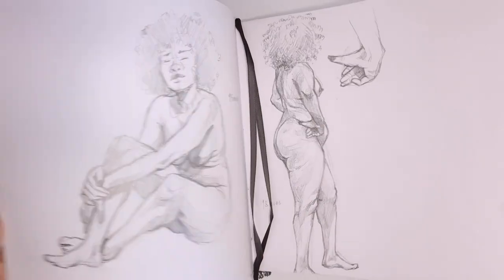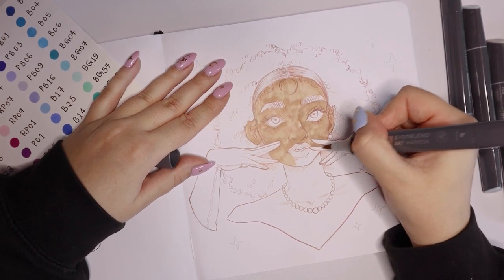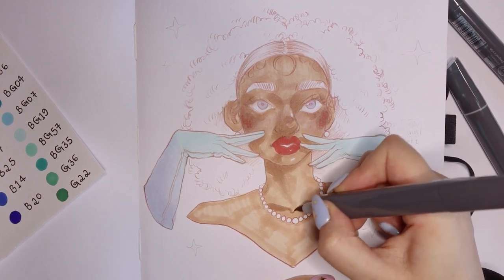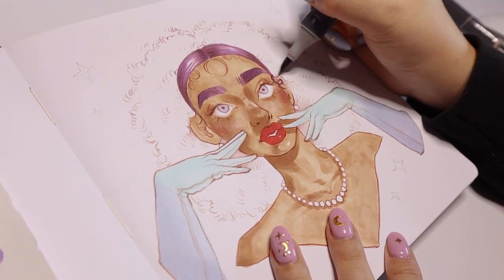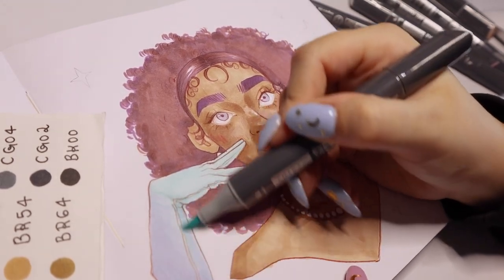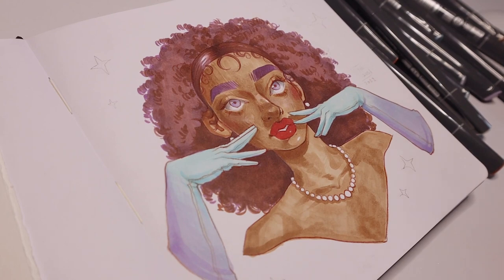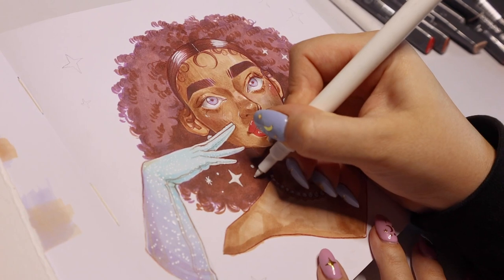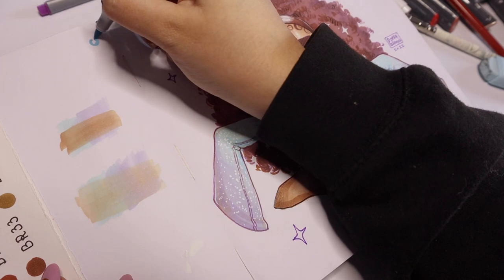Draw and Chat with me! Markers Illustration ✨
I’m sure you’ll LOVE them!

materials used:
🌸 Archer & Olive x Pypah’s Art collaboration bundle sketchbook:

Unit 48504, Courier Point,
13 Freeland Park, Wareham Road
Poole, Dorset, BH16 6FH
United Kingdom